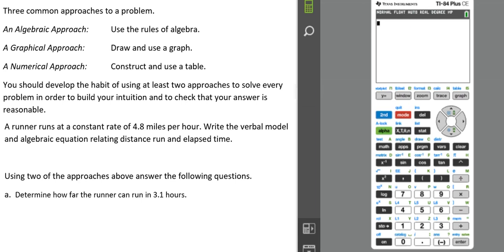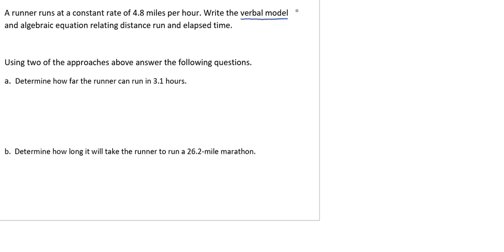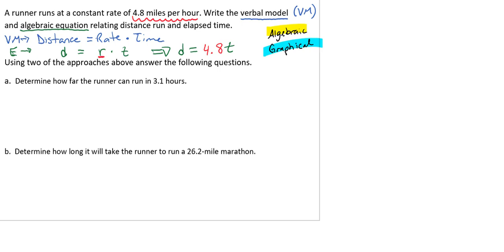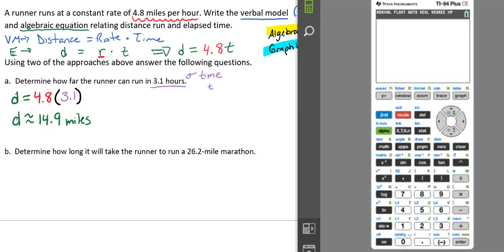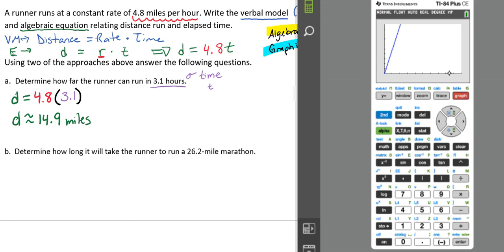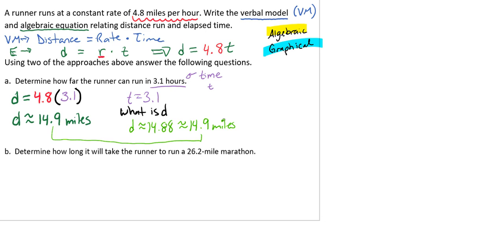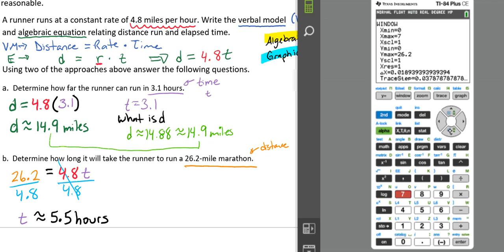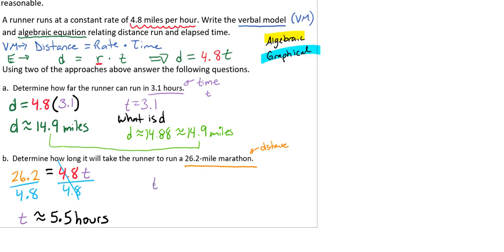Application of Graphs of Equations Marathon Runner Video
This video goes through an application problem of a marathon runner using an algebraic approach to solve the problem and then a graphical approach to check the solution.